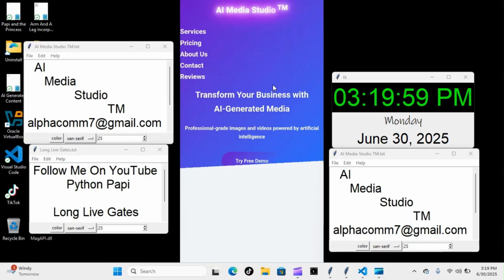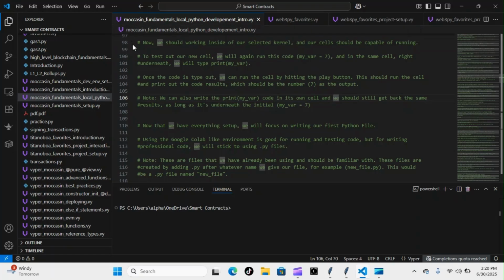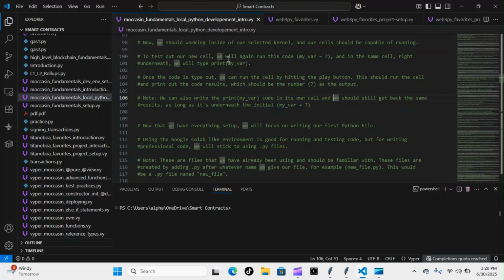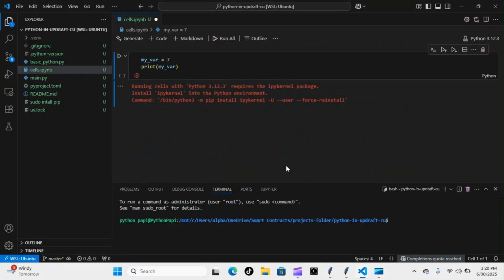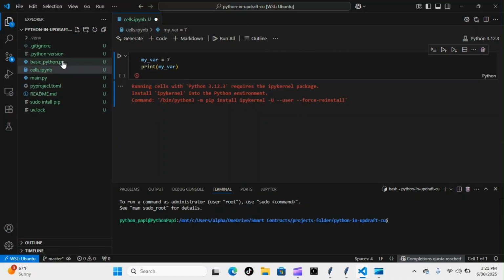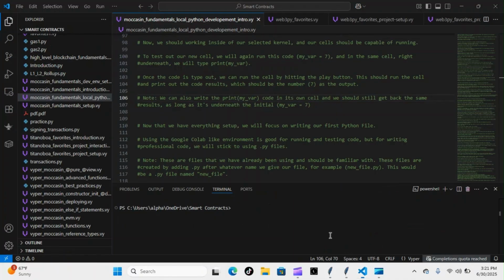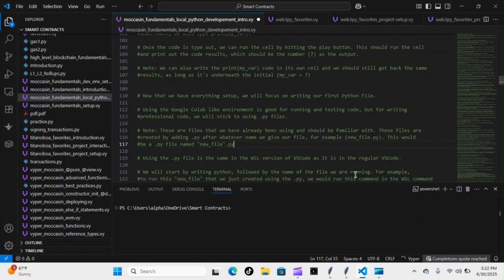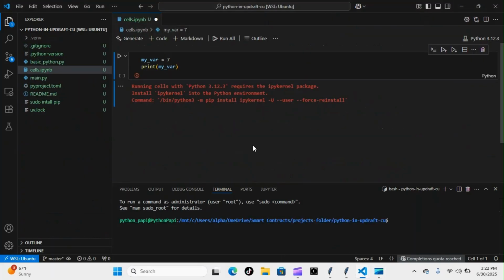Python Papi / Smart Contracts - Moccasin Fundamentals Local Python Development Intro - Day 1